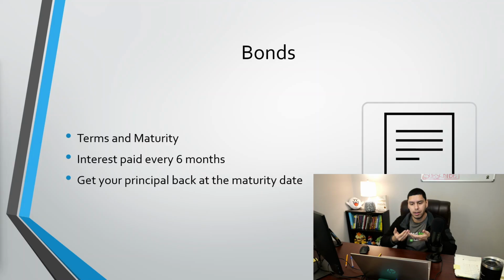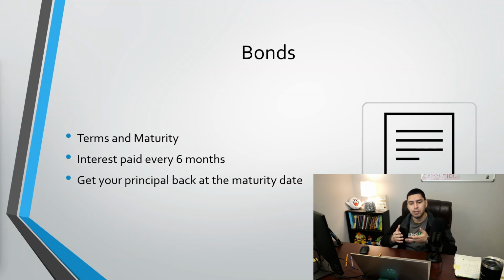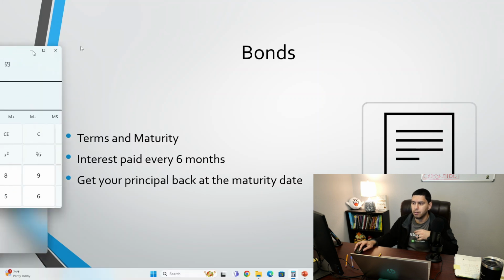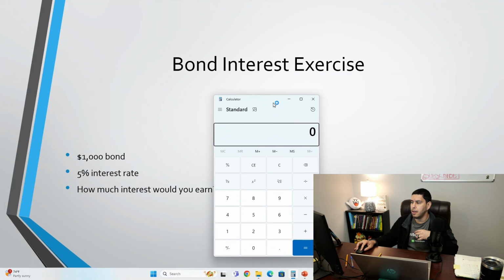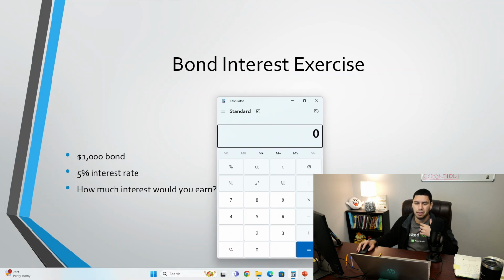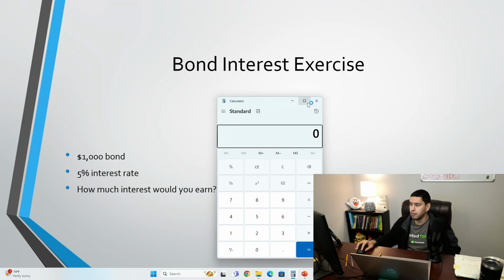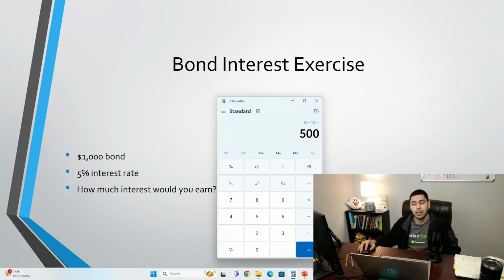Bond terms and Maturity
How long can you invest in bonds and when do you receive interest?